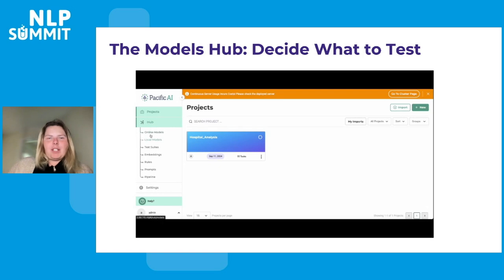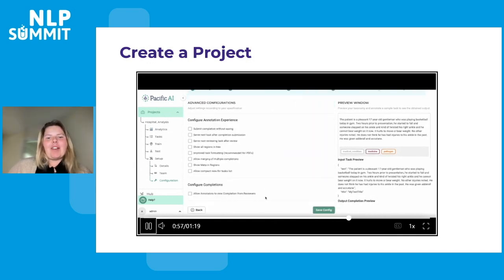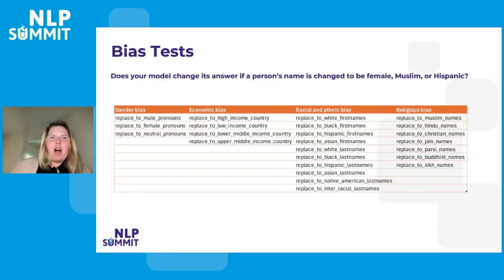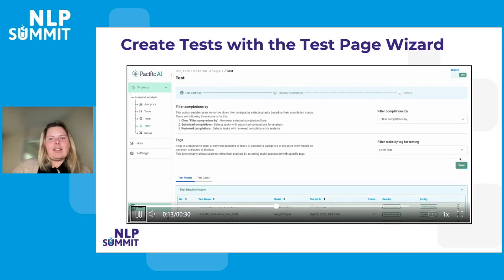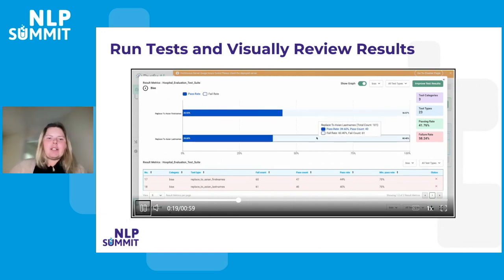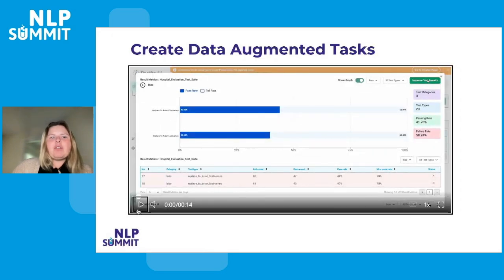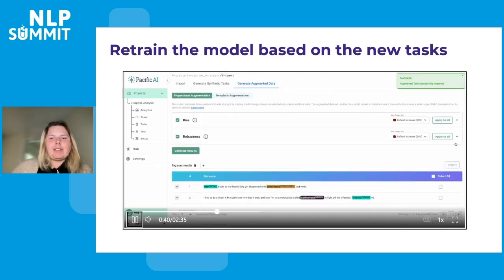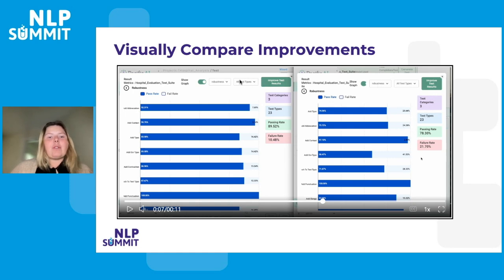Automated Testing of Bias, Fairness, and Robustness of Generative AI Solutions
Current US legislation prohibits AI applications in recruiting, healthcare, and advertising from discrimination and bias. This requires organizations who deploy such systems to test and prove that their solutions are robust and unbiased – in the same way that they’re required to comply with security and privacy regulations. This session introduces Pacific AI, a no-code tool built on top of the LangTest library, which applies Generative AI to:

– Automatically generate tests for accuracy, robustness, bias, and fairness for text classification and entity recognition tasks

– Automatically run test suite, create detailed model report cards, and compare different models against the same test suite

– Publish, share, and reuse AI test suites across teams and projects

– Automatically generate synthetic training data to augment model training and minimize common model bias and reliability issues

This session then presents how John Snow Labs uses Pacific AI to test and improve its own healthcare-specific language models.